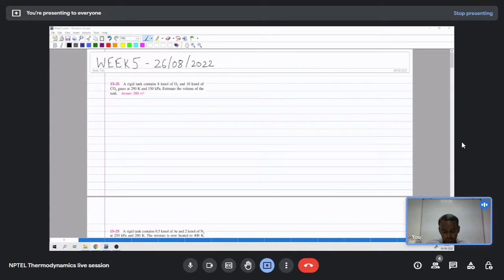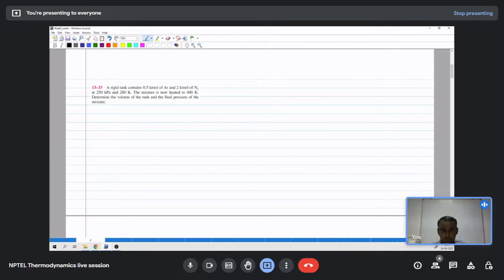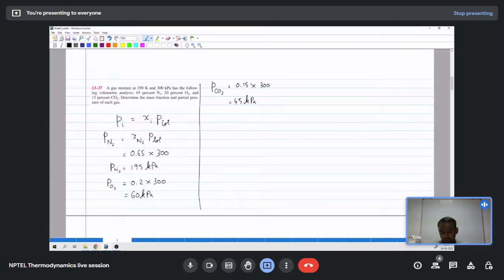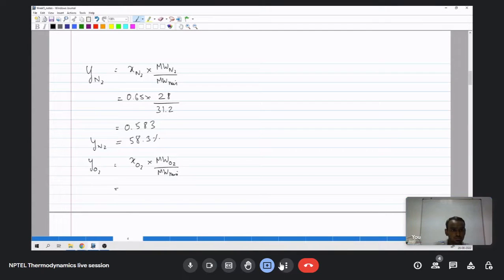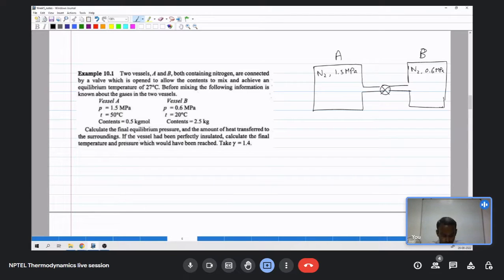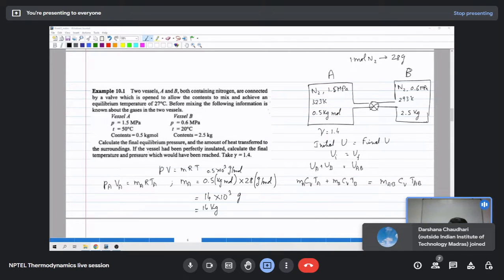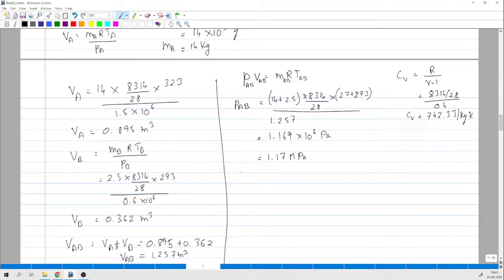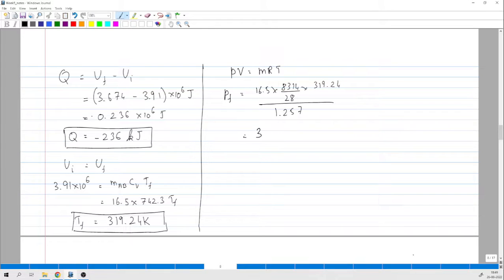NPTEL Thermodynamics (noc22me88) Week5 Tutorial